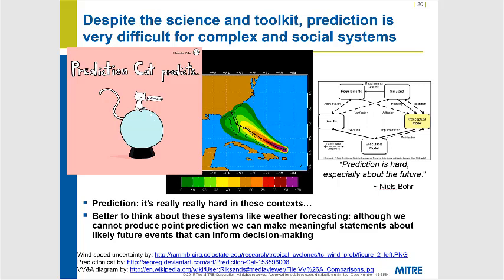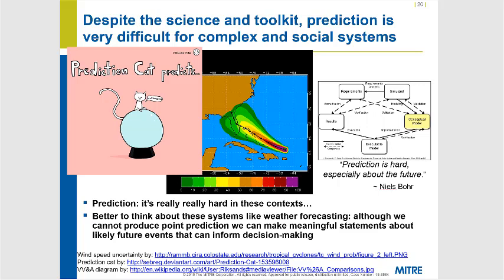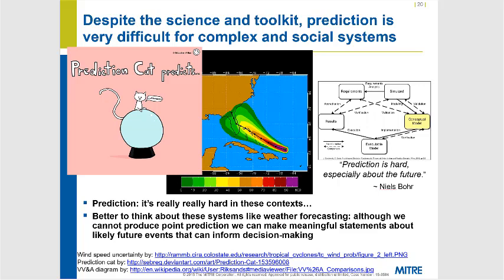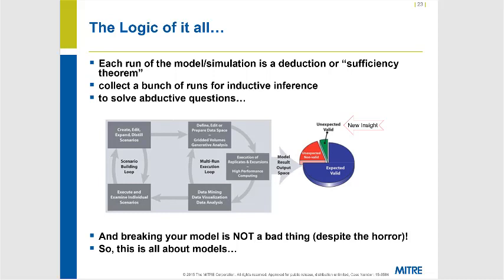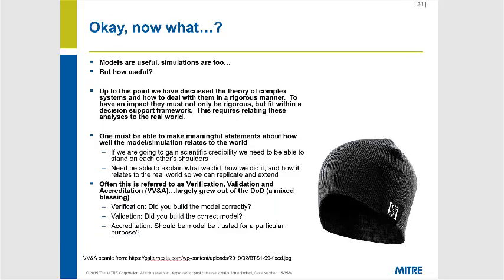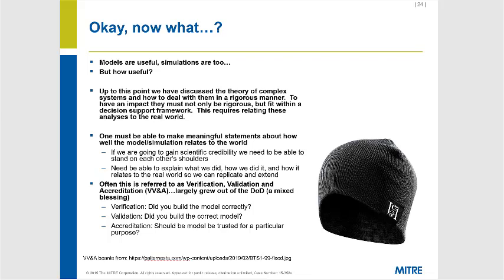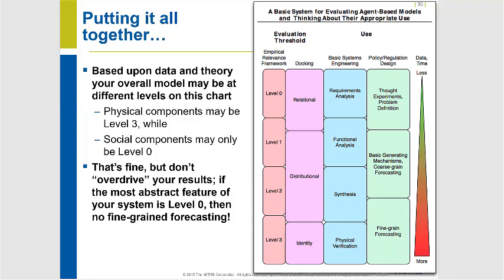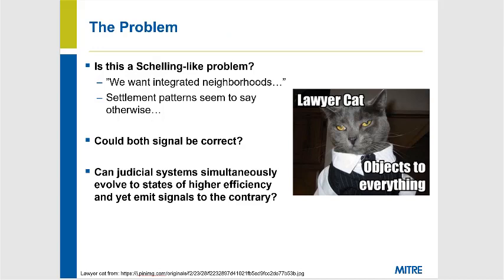Matt Koehler - CSSSA webinar - Raw and Live - PART 2/2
Matt Koehler gives the first Computational Social Science Society of the Americas (CSSSA) webinar video. A Discussion About Applied Computational Social Science.
SECOND HALF